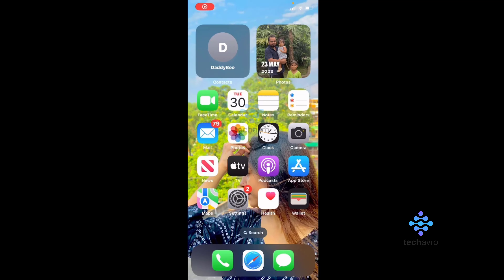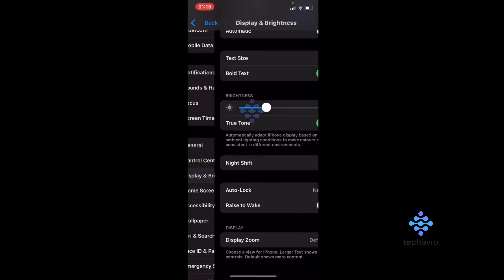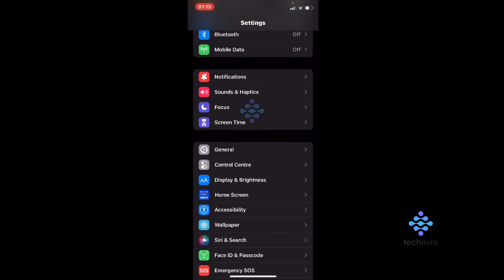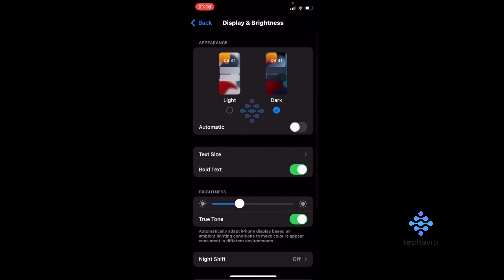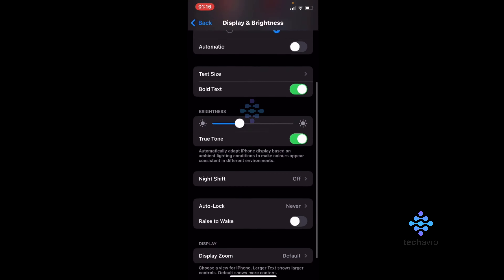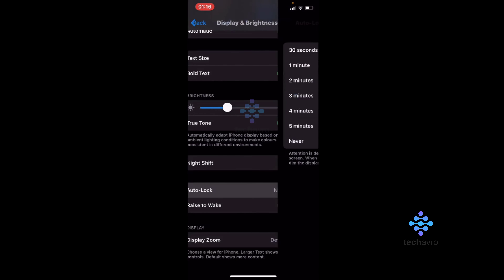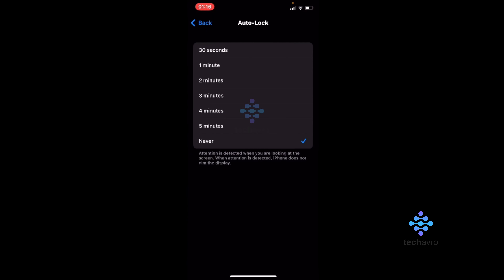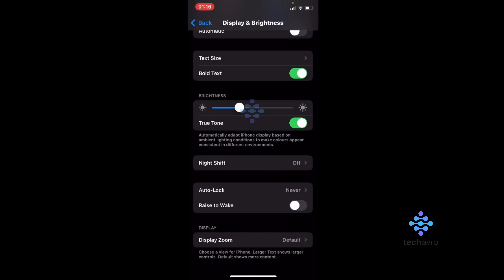Master Your iPhone: How to Keep the Screen On 2025 [New Method]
In this video, we will show you how to keep your iPhone screen on and prevent it from automatically going to sleep. Whether you're reading an article, following a recipe, or watching a movie, keeping the screen awake is a useful feature to have.

In this step-by-step tutorial, we'll guide you through various methods to keep your iPhone screen on for longer durations. We'll cover the built-in settings, as well as some third-party apps that can assist you in achieving this. No more interruptions or having to constantly tap the screen to keep it awake!